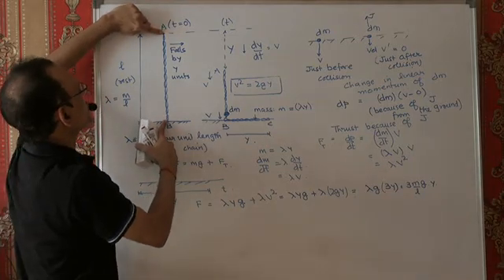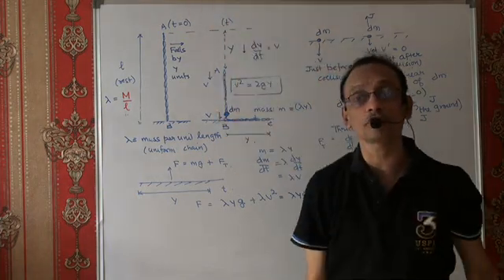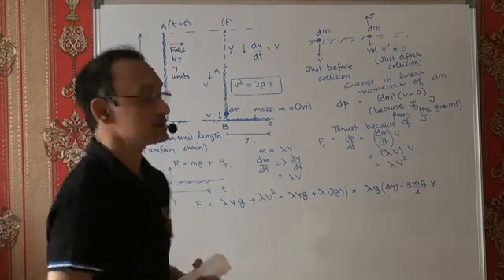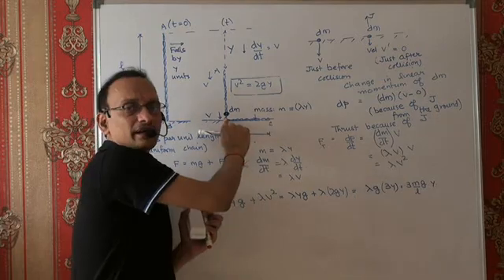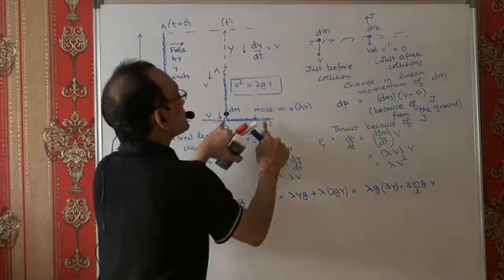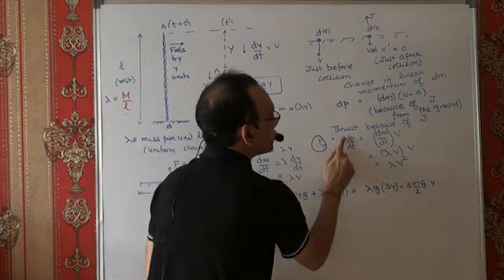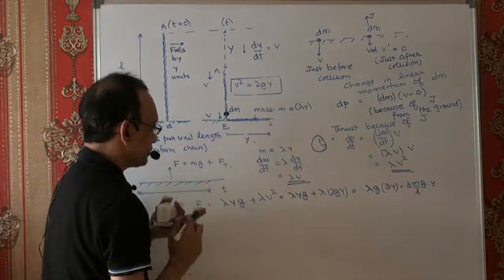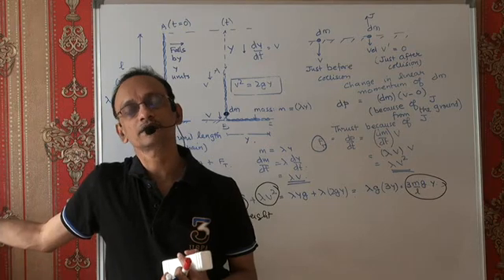Problem 3 on collisions